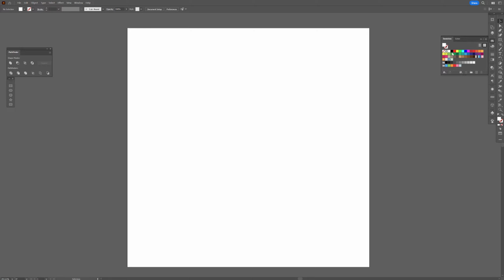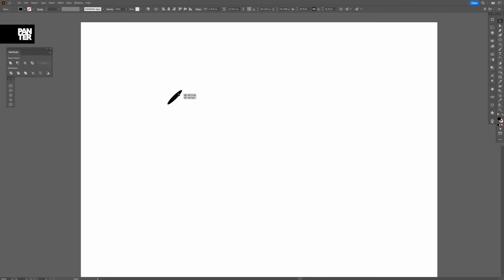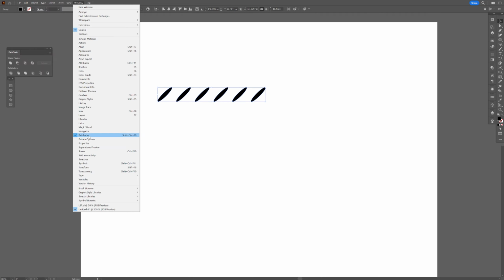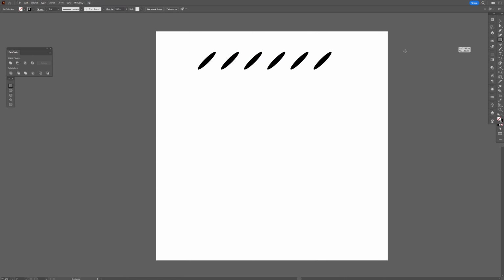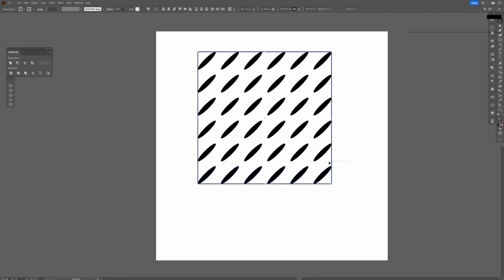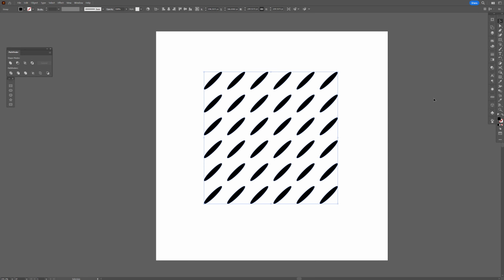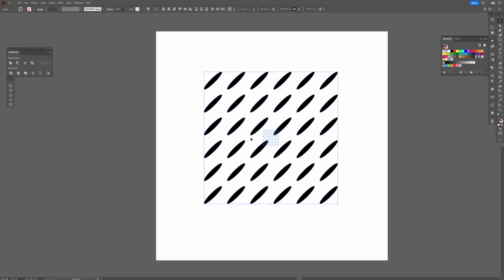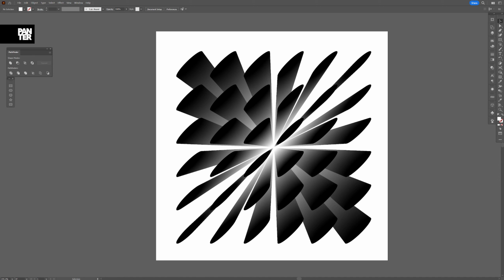How to Blend Pattern in Illustrator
Blending in Adobe Illustrator offers several benefits to designers, including such as: Creating smooth color transitions: Blending can be used to create a gradual transition between two or more colors, giving your designs a more polished and professional look. Blending can be used to add depth and dimension to illustrations, making them look more realistic and engaging.